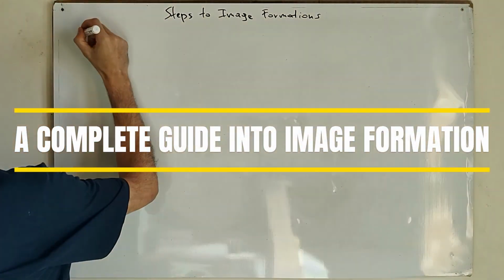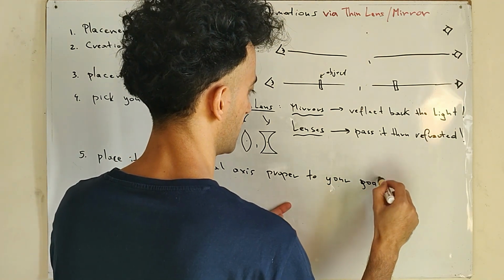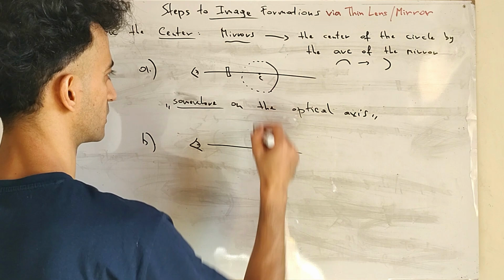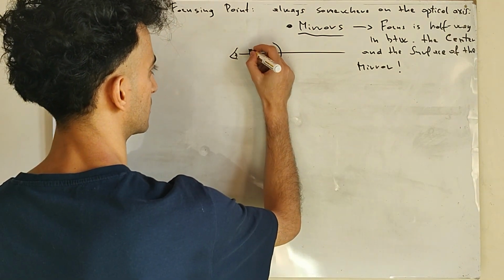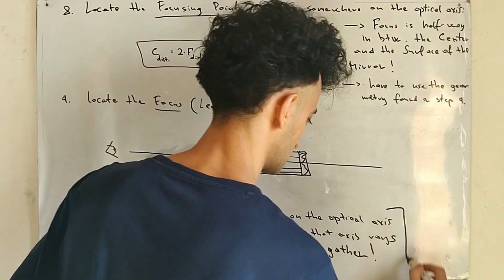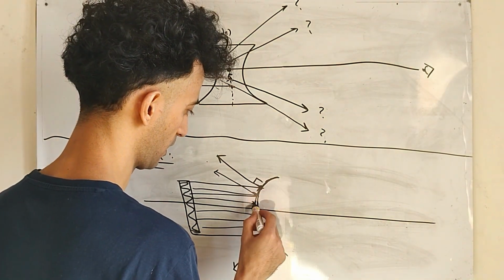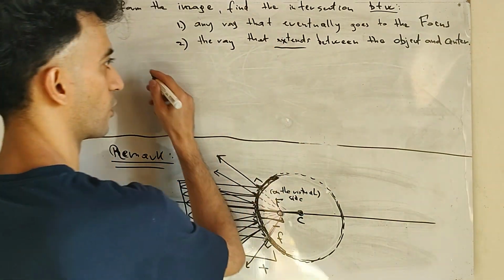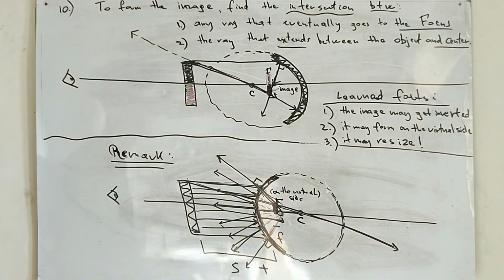Step-by-Step Guide Thru Image Formation with Thin Lenses & Mirrors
In this video, you will learn everything you need to know about forming images on the optical axis using both diverging and converging single thin lenses and mirrors.

I will break down key concepts, demonstrate practical techniques, and guide you through the process step-by-step.

This comprehensive tutorial is designed for students and anyone curious about optics, equipping you with the knowledge to master image formation.

Join me to enhance your understanding of how lenses and mirrors function!